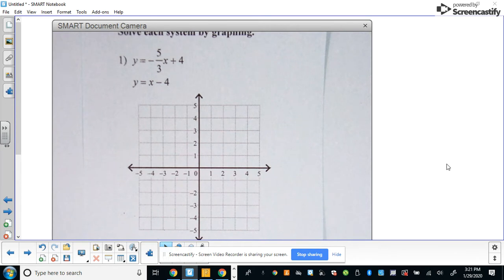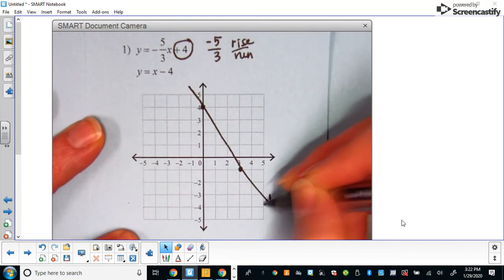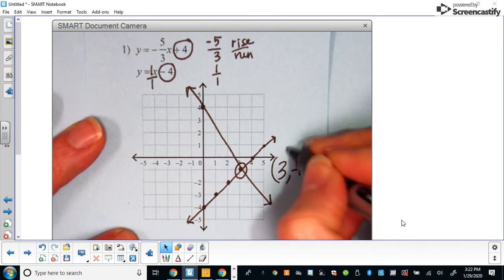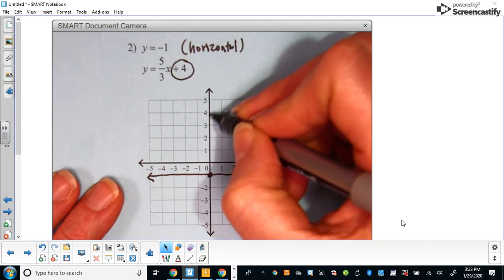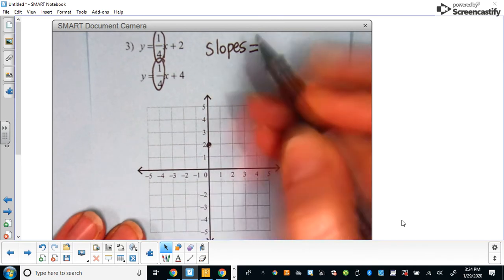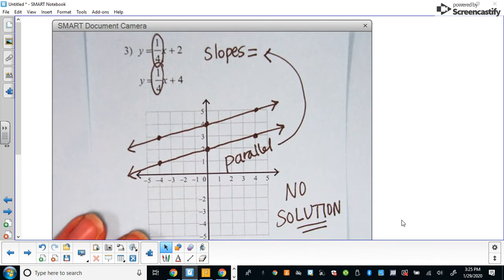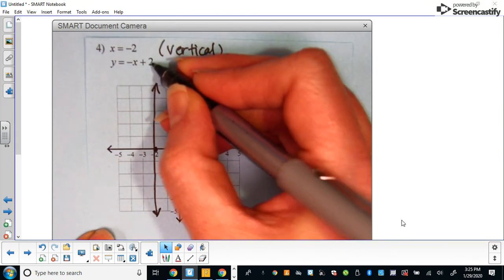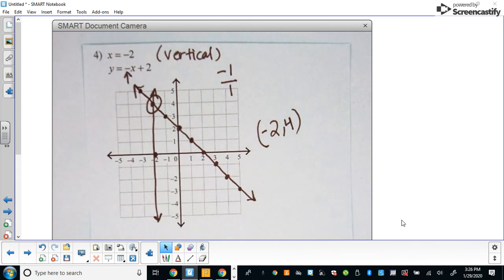Systems of Equations using Graphing